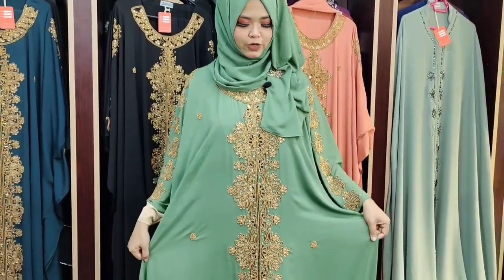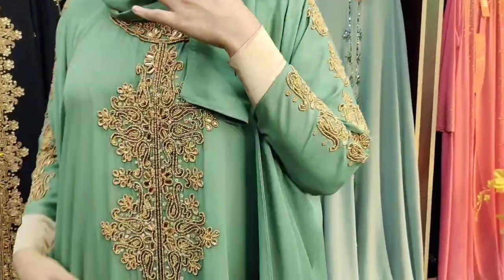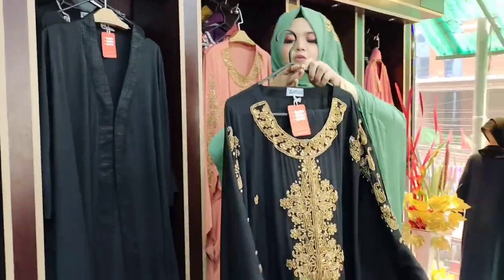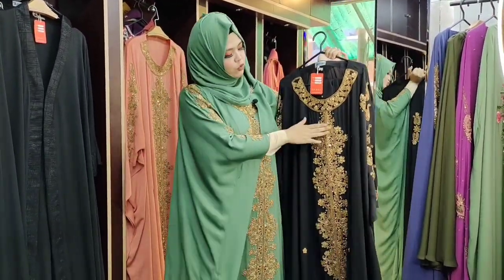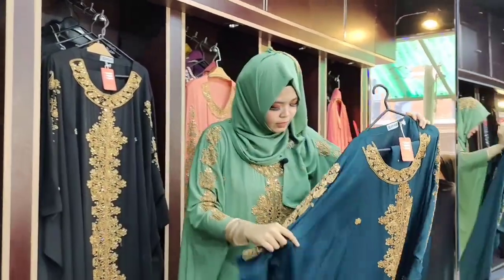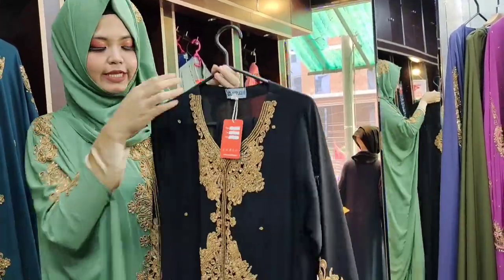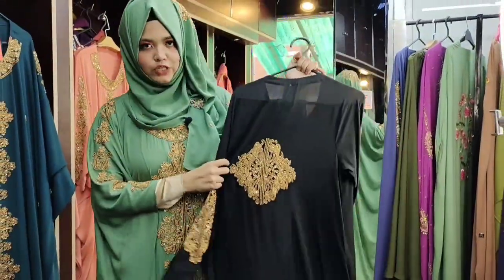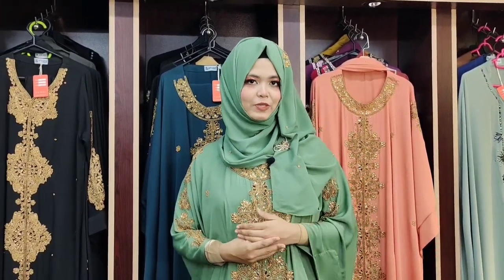Designer Bridal abaya From Applique by vip abaya collection 🥀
Dear respectable customer...
assalamu alaikum..
Sir / mam 🤍
VIP abaya collection
 concerned by
Applique fashion...( registered trademark copyright company )
we have our own production house
managed by a team of experienced fashion designers..
we have
we make..
premium quality arabian traditional abaya / afgani kaftan / siryan farasha / moroccan jelavia / lebanis darra / specially dubai postaan / and bangladeshi traditional borkha and hijab...
we provided
any customaizd ladies dresses of customer required
thanks by
Applique fashion